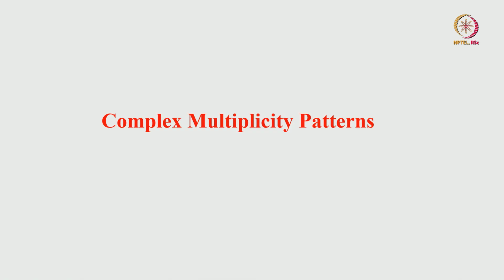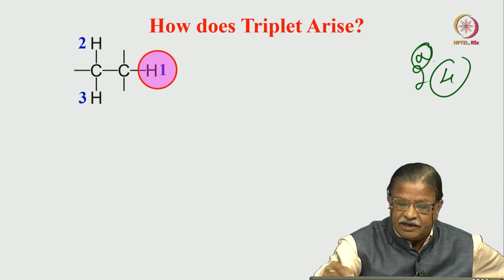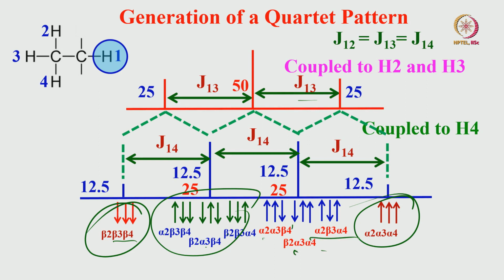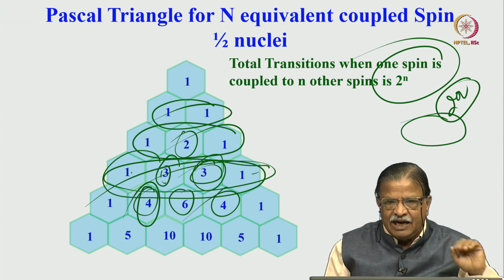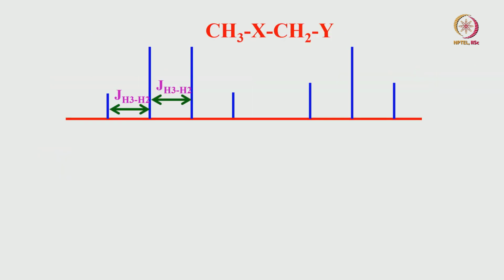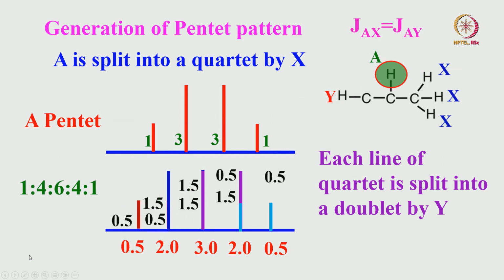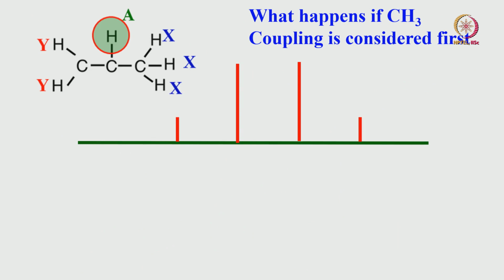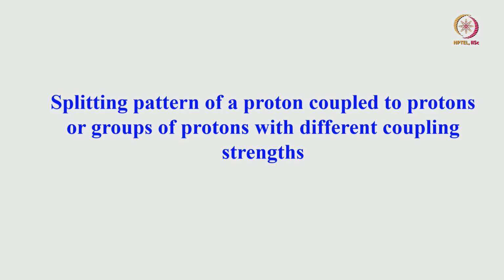Lec 13 Splitting patterns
multiplicity patterns, pascal triangle, generation of multiplicity patterns among coupled spins